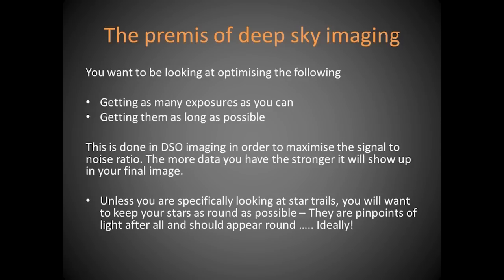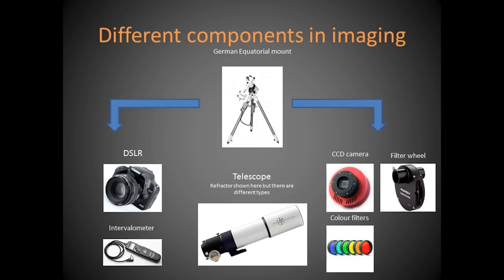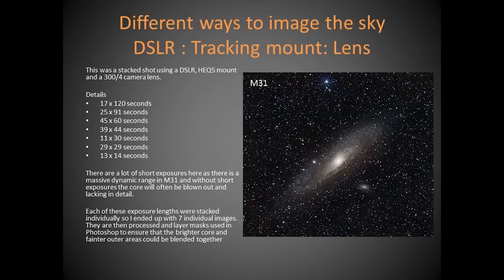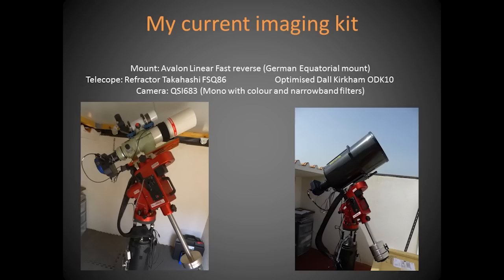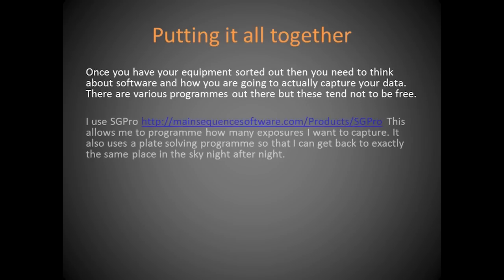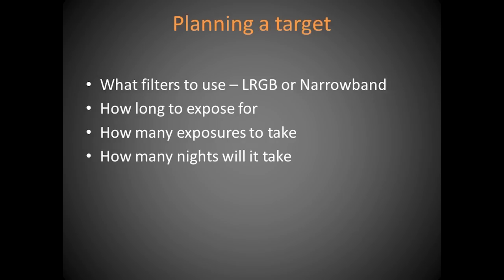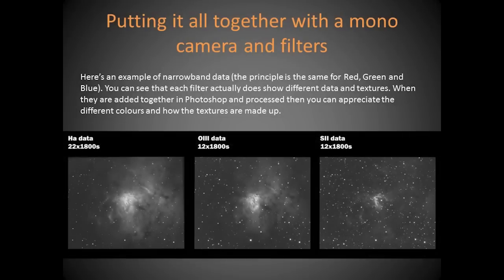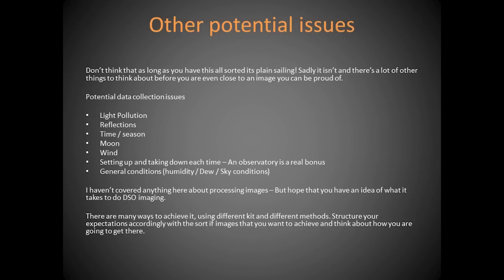How to: Deep Space Astrophotography, from Sara Wager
Learn the basics of astrophotography with a mono CCD camera and understand what goes into capturing the data to make winning astro images.

All astronomical images are taken and processed by Sara Wager. She explains the basics of how a mono CCD is used to get beautiful colour images.

In this video Sara covers the basic ideas behind mono CCD imaging and how it can best be used to get stunning astro photos.

Topics covered:
* The premise of deep sky imaging
* Software – Free software links and ideas
* Stacking – Why it is done and how it benefits the imager
* Components of astro imaging – Camera, telescope, mount, filters, etc.
* Different ways to image the sky -  DSLR on a fixed tripod, DSLR on a tracking mount with a 300mm lens, DSLR with tracking mount and telescope, mono CCD camera with a telescope and tracking mount
* Data capture -  How a colour image is created from a mono camera
imaging Kit
* Exposure length – What it involves and how it is done
* Camera / scope combinations – Field of view and what a difference different focal lengths make
* Planning a target – Filters, exposure length, and numbers
* Filters – Different filters and why they are used and their differences
* Mosaics – Planning a mosaic if the target is large
* Other issues to think about – Light pollution, wind, season, moon